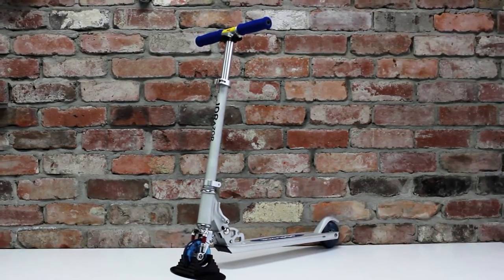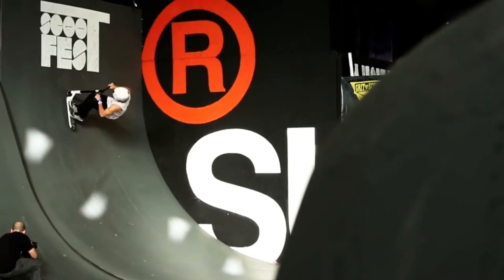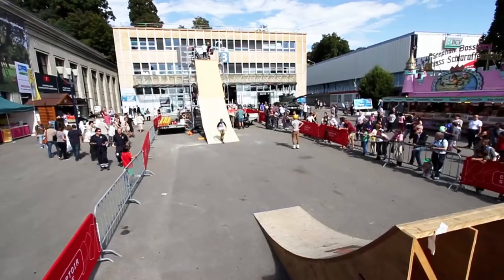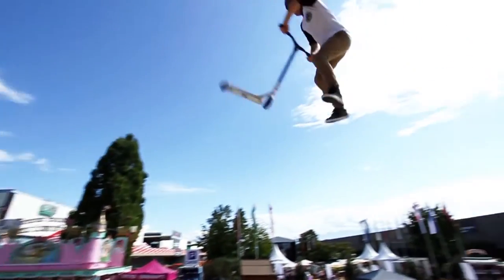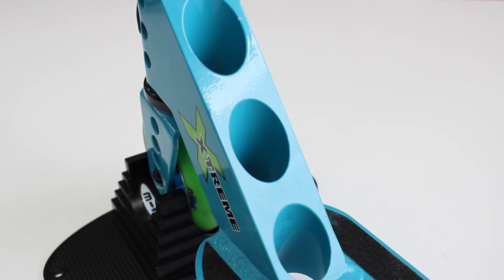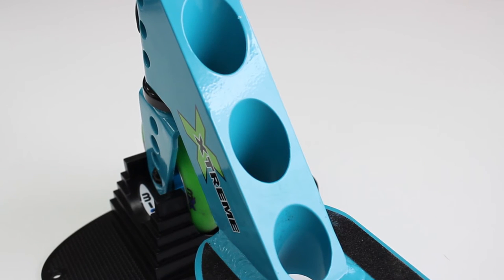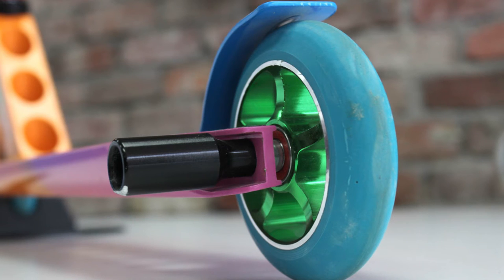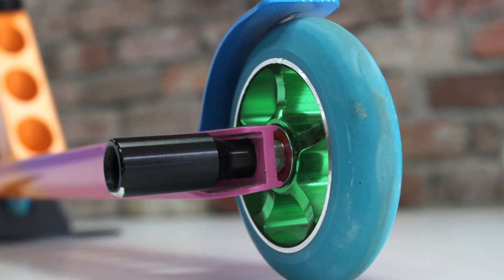Micro Scooters: Picking the Ideal Scooter for the Skate Park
Make sure that you have  the best scooter possible to take the skate park with ease, thanks to this guide.